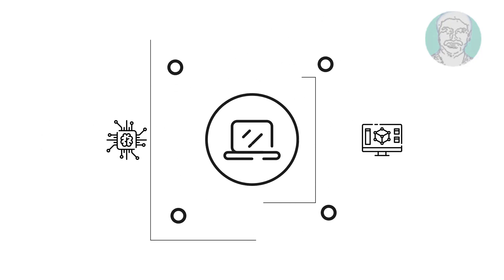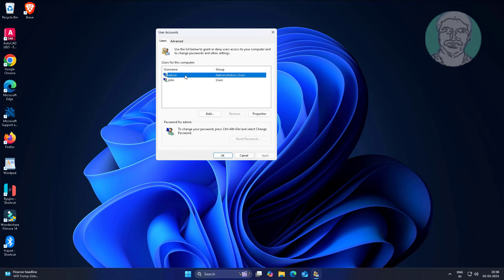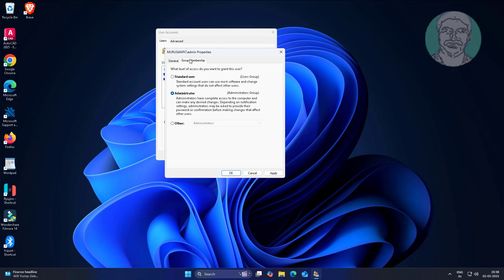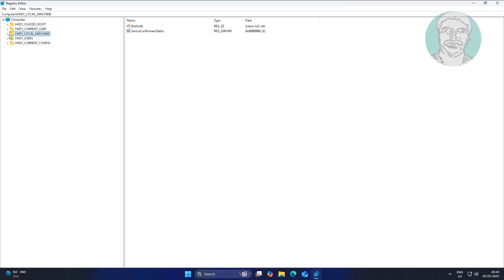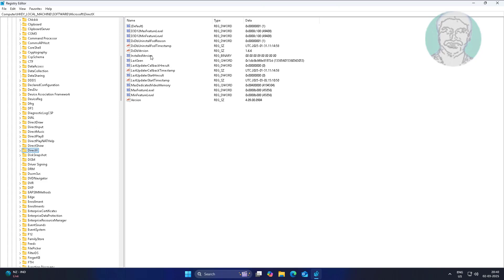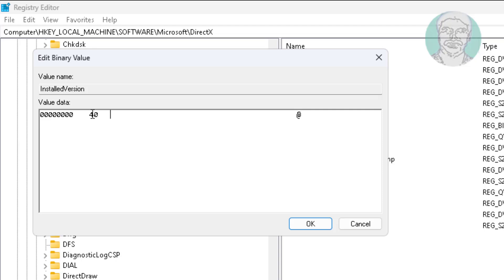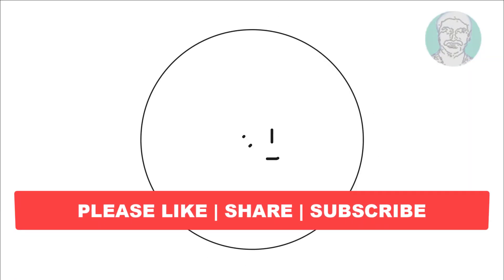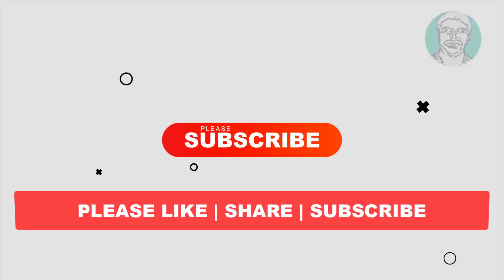Fix DirectX Setup Error An Internal System Error Occurred In Windows 11/10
This Tutorial Helps to Fix DirectX Setup Error An Internal System Error Occurred In Windows 11/10

00:00 Intro
00:11 Method 1 - User Account Settings
00:49 Method 2 - Change Registry Settings
02:48 Closing

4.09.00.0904